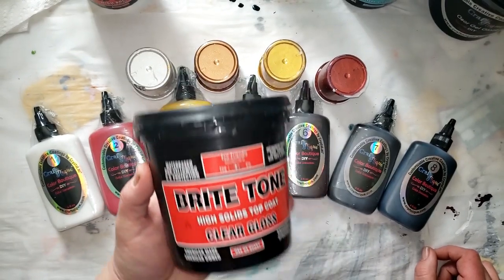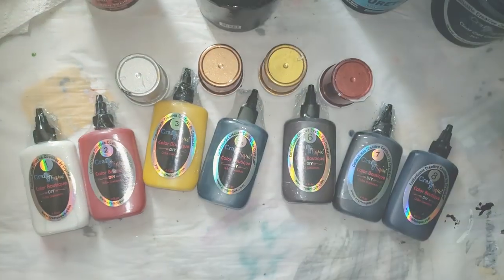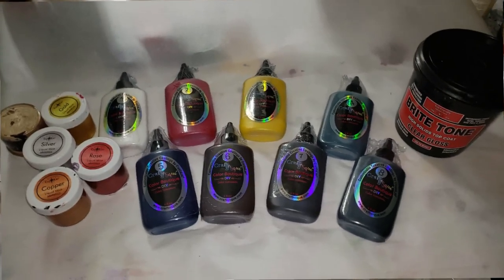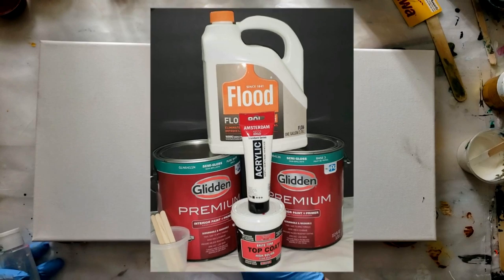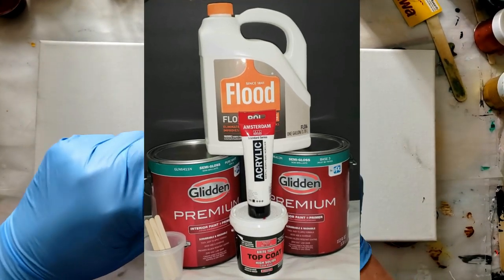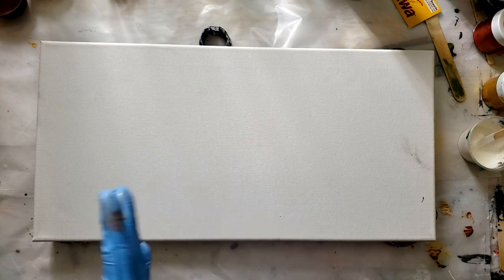117. TEQUILA SUNRISE! ACRYLIC POURING RECIPE SWIPE TECHNIQUE Craftnique rezinspired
TEQUILA SUNRISE! ACRYLIC POURING RECIPE SWIPE TECHNIQUE Craftnique rezinspired
My name is Jenn Neil from Rezinspired living the still life and this is my STUNNING FLOW ART PAINT POURING Swipe Technique Quarantine ART W/ Craftnique
I hope everyone is working on their acrylic pouring bloom technique and quarantine art. Enjoy while you can fluid art family because this is the time to learn or watch a new SATISFYING acrylic paint pouring tutorial, fluid painting, abstract acrylic art, acrylic paint pouring, fluid art painting, art challenges, and experiment with new techniques.
PRIVATE LESSONS:
Virtual, confidential, 1 on 1 live interaction for many techniques. Leave a comment or message me Jenn Neil on Facebook.

Tumblers, archival varnishes, stains, and more.

Bling It Interference natural mineral and mica for amazing color shift and very fine sparkles:

ART FOR SALE (Etsy Shop)

PAYPAL Would you like to support me (Jenn Neil) to keep bringing you more research and artwork?

🌺 Bloom technique tutorials?
This playlist includes more variations of the sheleeart bloom technique (using my own recipes) as well as other alternatives to the bloom recipe..

🌺Different Fluid art techniques?

💥My MAD LAB YOUTUBE ARTISTS💥

acrylic pouring for beginners, erica hughes art, sheleeart pouring medium, julie cutts, 아크릴물감 아크릴화, lockdown, molly's artistry, asmr, quarantine art, acrylic pouring flip cup, акриловая заливка,